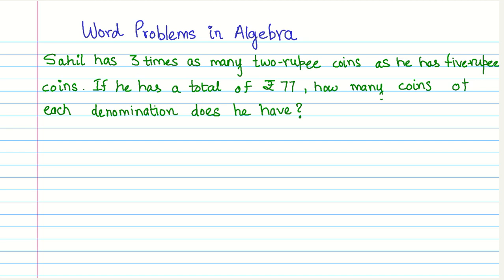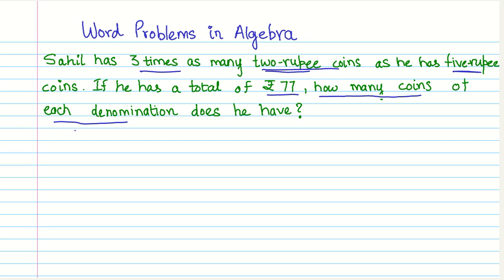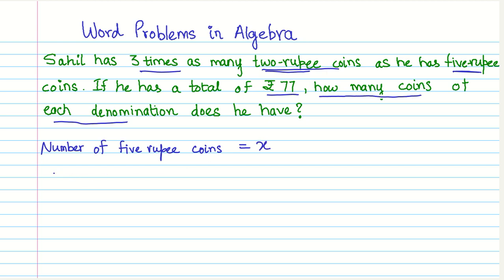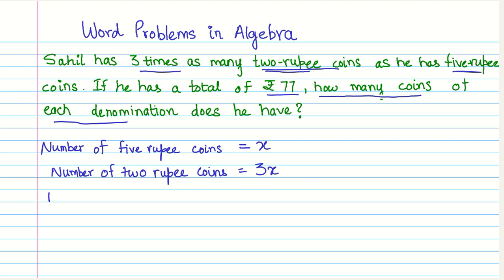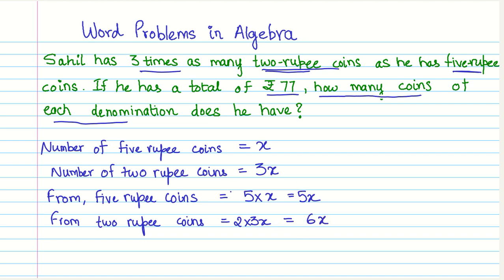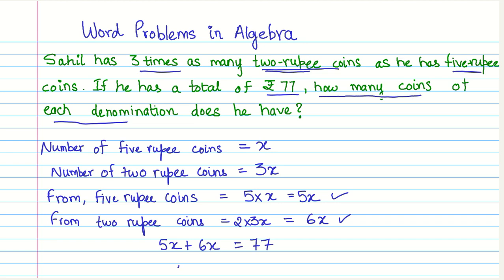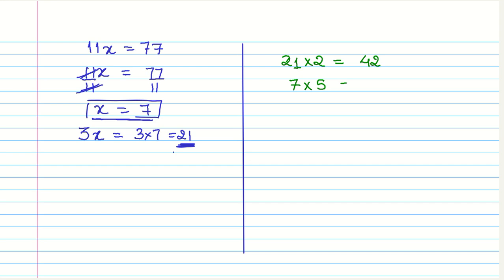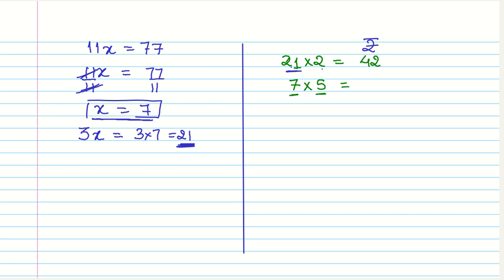Ch02 Algebra_Word Problems 05 CBSE MATHS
How to solve word problems in algebra ? In this video, we learn an application of algebra to solve problems in geometry. We use an example of rectangle to understand application of algebraic equations in geometry